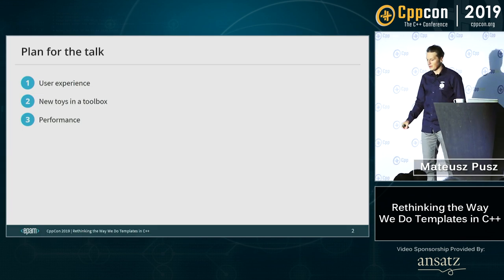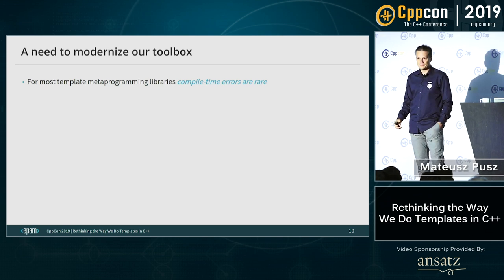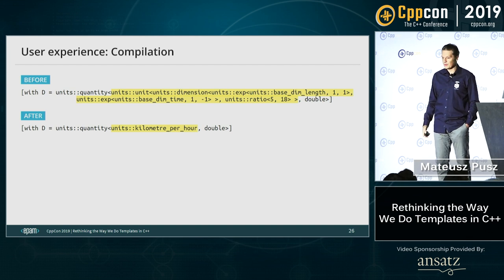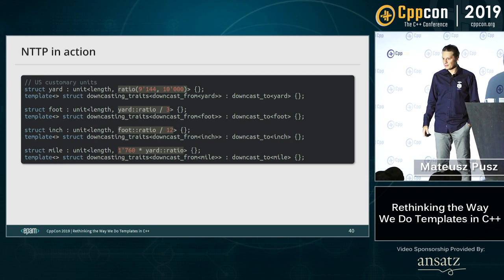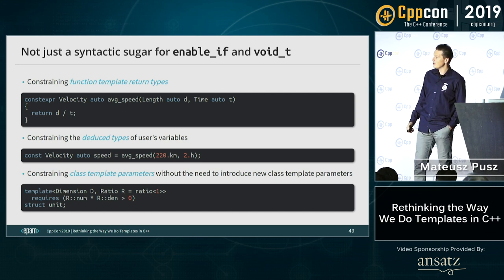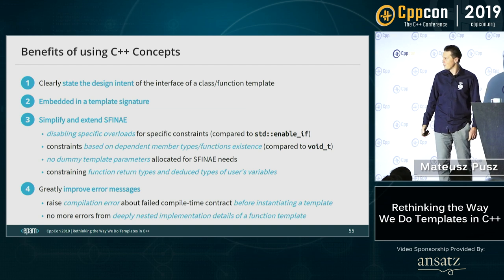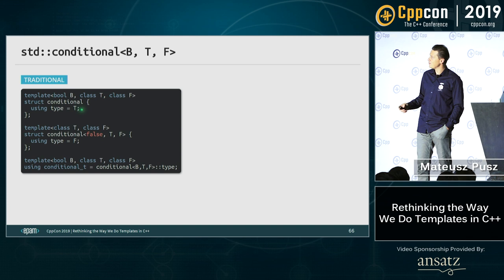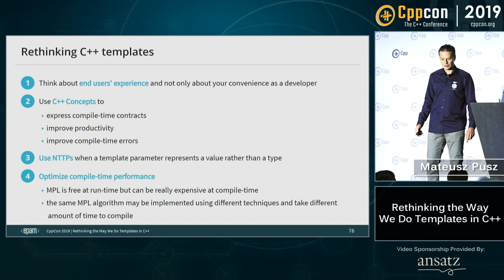CppCon 2019: Mateusz Pusz “Rethinking the Way We Do Templates in C++”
Template metaprogramming is hard. In case it is hard only for the library implementer then it is not that bad. The problem arises when it also affects the users of this library.

This talk is summarizing my experience and thoughts gathered during the implementation of the Physical Units Library for C++. The way we do template metaprogramming now results with inscrutable compile-time errors and really long type names observed while debugging our code. That is mostly caused by aliasing class template specializations of non-trivial metaprogramming interface designs. Compilation times of such code also leave a lot of room for improvement, and the practices we chose to use in the Standard Library are often suboptimal. Taking into account the Rule of Chiel while designing templated code makes a huge difference in the compile times. This talk presents a few simple examples (including the practices from the C++ Standard Library) of achieving the same goal in different ways and provides benchmark results of time needed to compile such source code.
Mateusz Pusz
Epam Systems | Train IT
Chief Software Engineer | C++ Trainer
Gdansk, Pomeranian District, Poland

Software architect, chief developer, and security champion with more than 14 years of experience in designing, writing and maintaining C++ code for fun and living. C++ consultant, trainer, and evangelist focused on Modern C++. His main areas of interest and expertise are code performance, low latency, stability, and security.

Mateusz worked at Intel for 13 years and now he leads C++ Community at EPAM Systems. He is also a founder of Train IT that provides C++ trainings to corporations. Mateusz is an active voting member of the ISO C++ Committee (WG21) where, together with the best C++ experts in the world, he shapes the next official version of the C++ language. He is also a member of WG21 Study Group 14 (SG14) responsible for driving performance and low latency subjects in the Committee. In 2013 Mateusz won “Bench Games 2013” – worldwide competition in the C++ language knowledge.